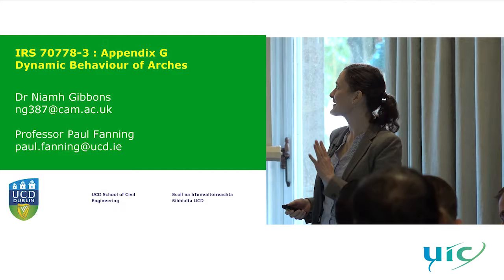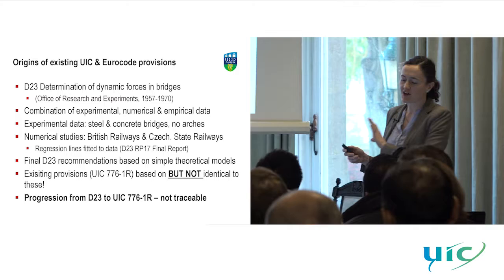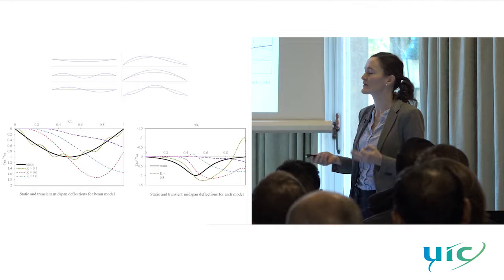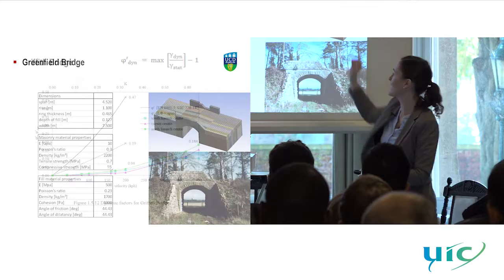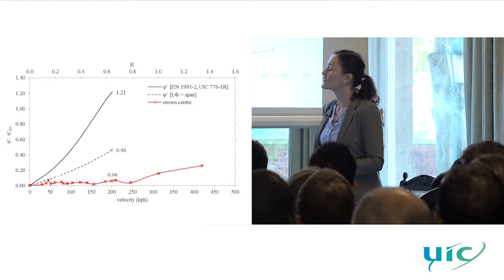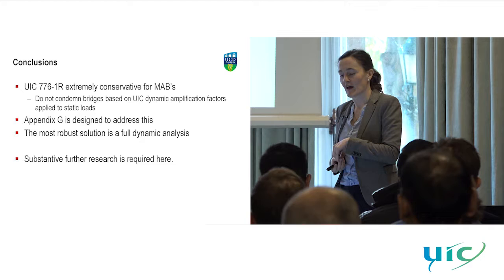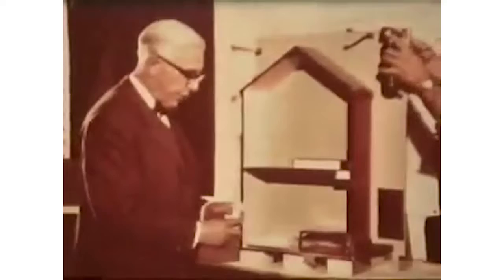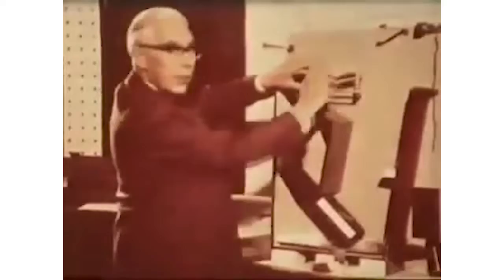2nd UIC workshop on Masonry Arch Bridges 2018, Bristol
14-N. Gibbons, Dynamic behavior of arches